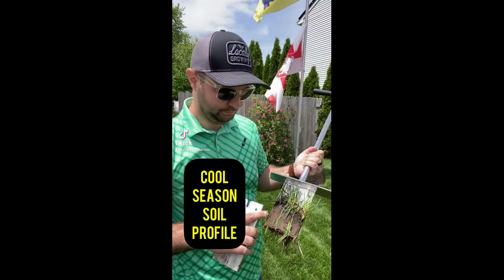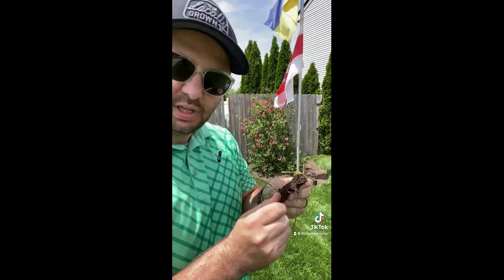Uncessary Censorship Montage